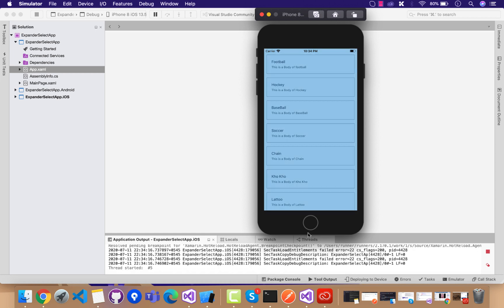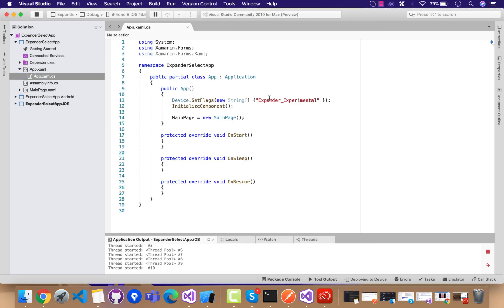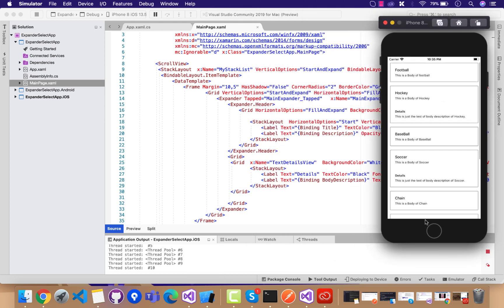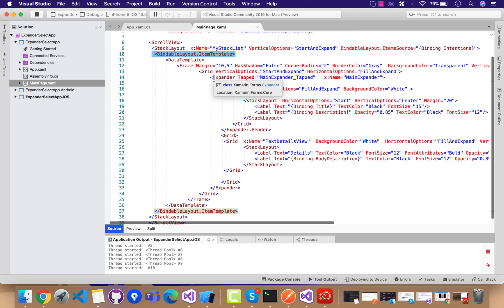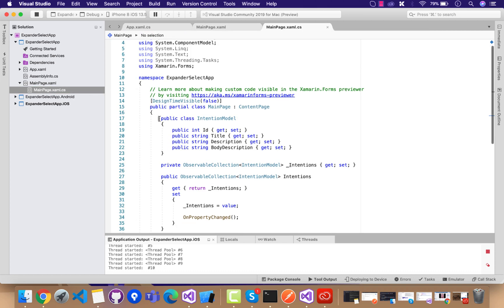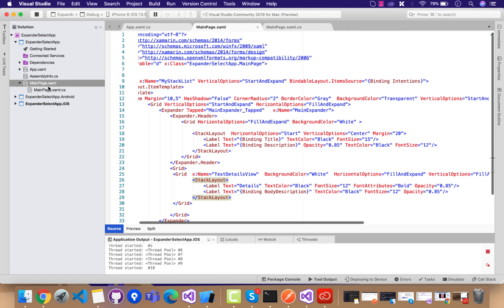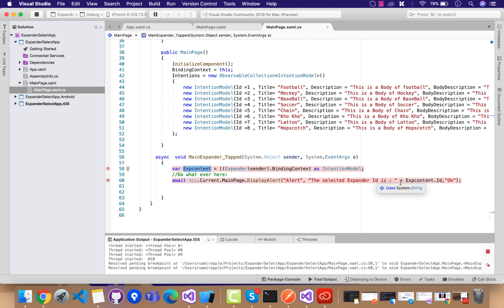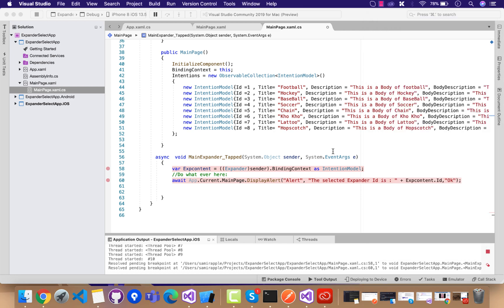Xamarin Forms Expander Items Selection